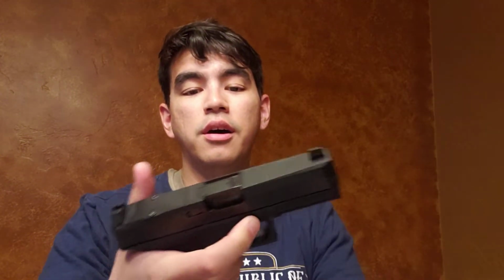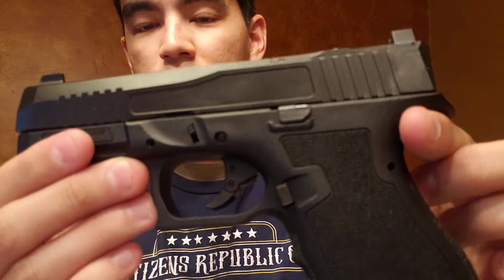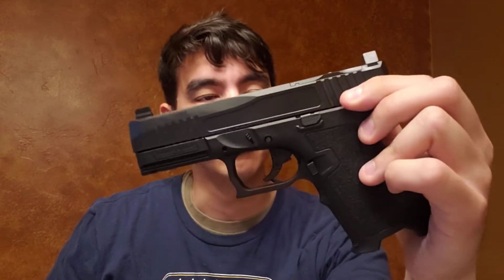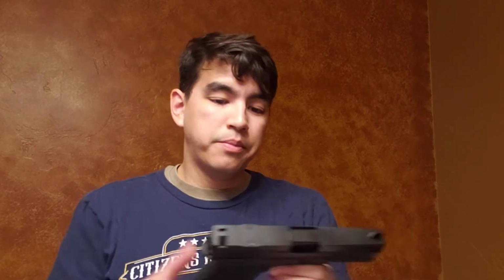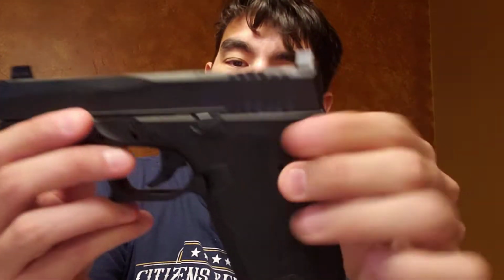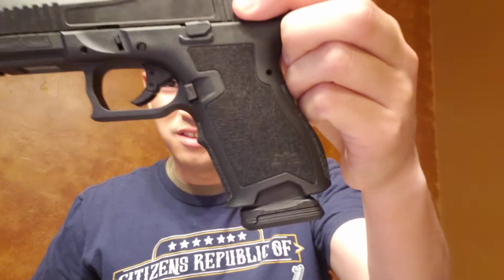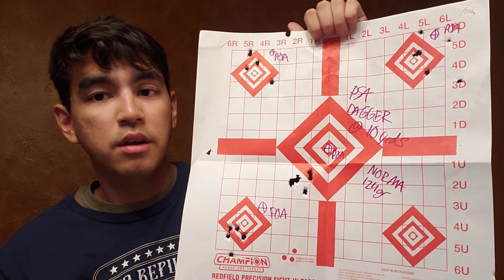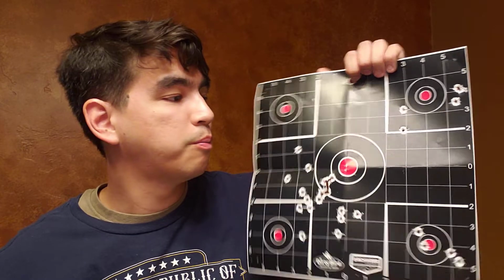Palmetto State Armory Dagger - Competent, but not great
In classic PSA fashion, this pistol is adequate, competent even, but unrefined and there are better options out there for not even that much more money and less work on the users end.

Does it fill a slot in the market that people ask for? Absolutely. Is it for me? No it isn't. But then again I am not the target market for this pistol.